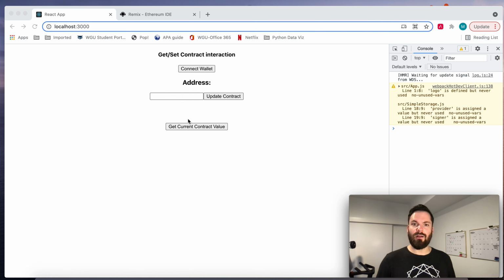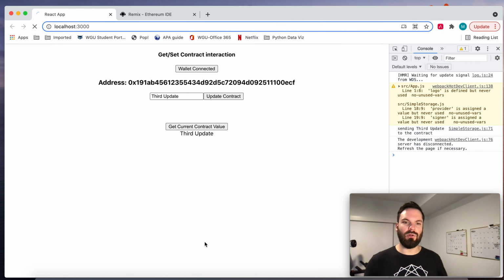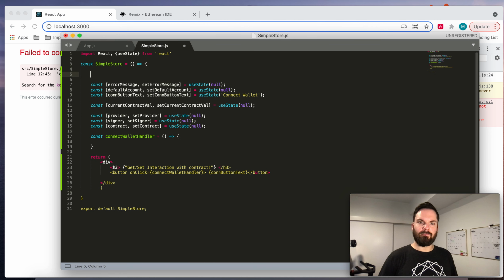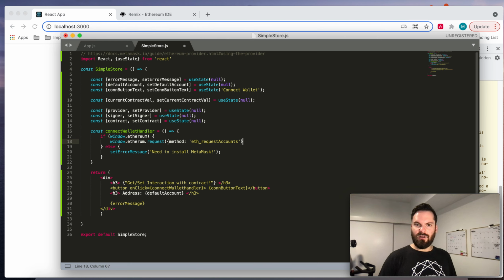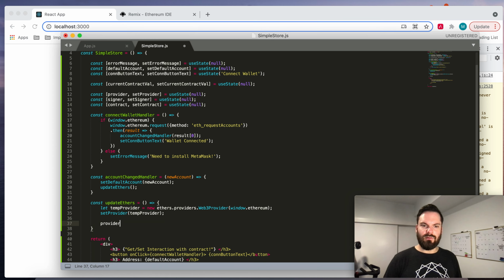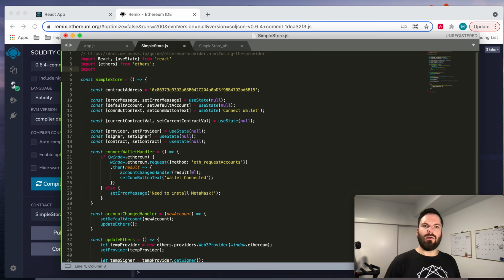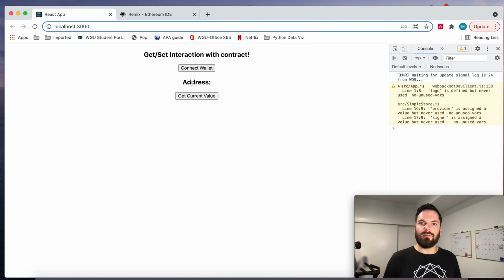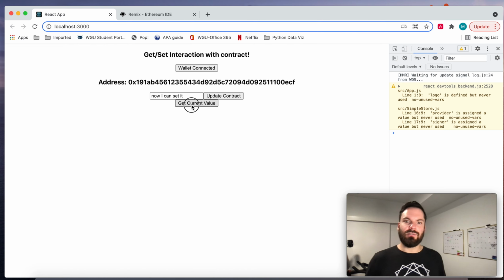Hello World Ethereum React Dapp Tutorial. React, Ethers.js, & MetaMask.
Step by step tutorial on creating a 'hello world' Ethereum & React Dapp. Using Remix, Ganache, React, Javascript, Ethers.js, and Metamask.
Utilizes the out-of-the-box simple storage contract from remix.